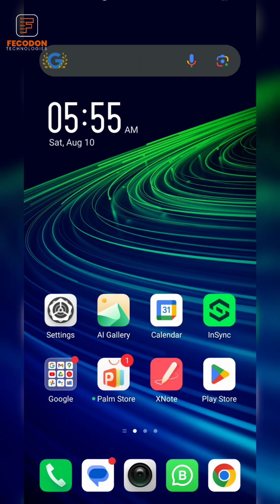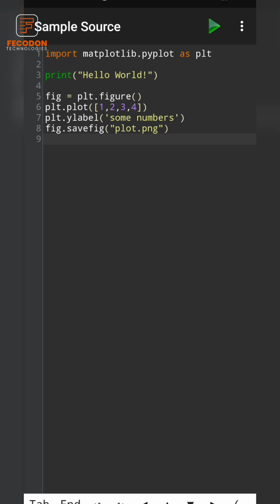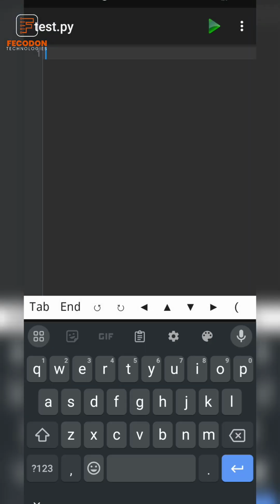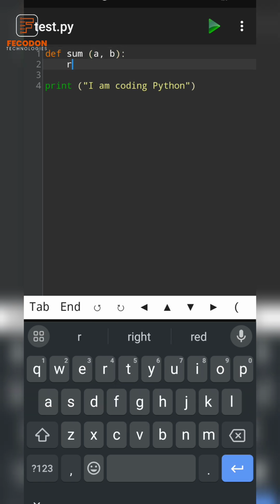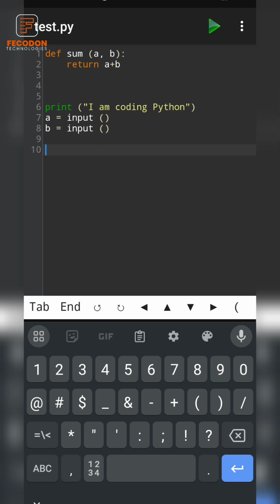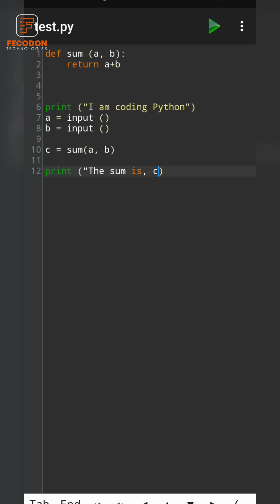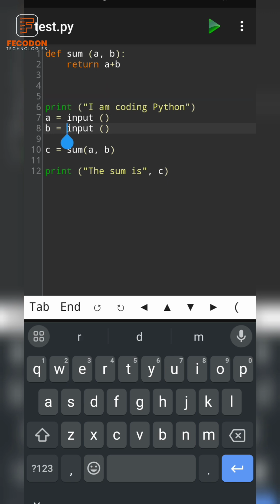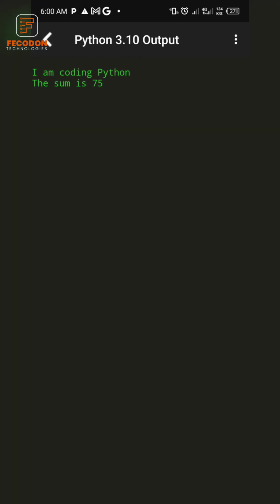Python Programing with Smartphone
This video Tutorial mend to guild you installing a Python interpreter on your smartphone and use it in compiling Python Code. In this Tutorial, we used the  Python Programing Interpreter for both the Android and IOS.